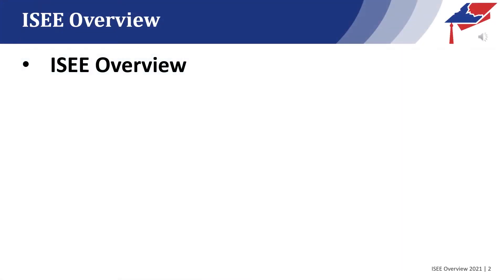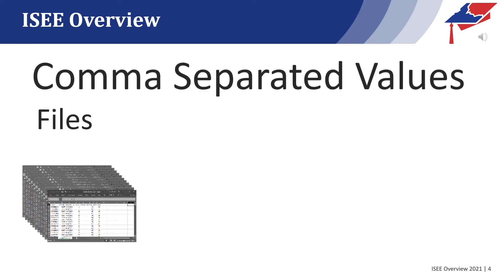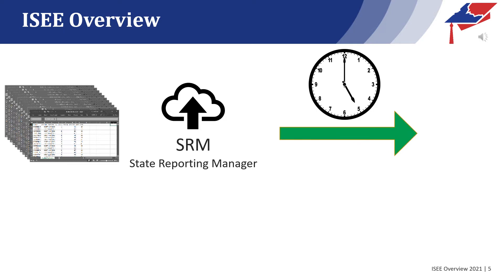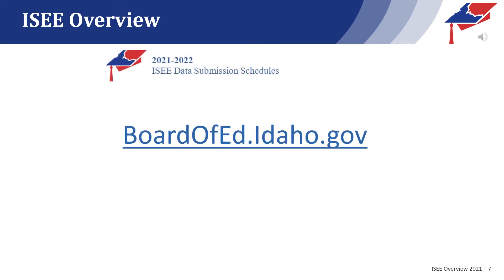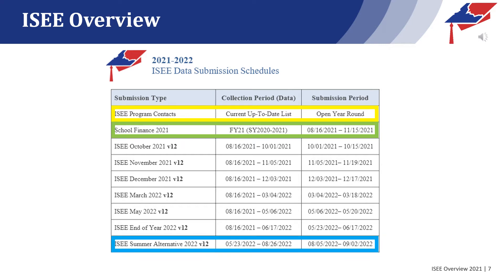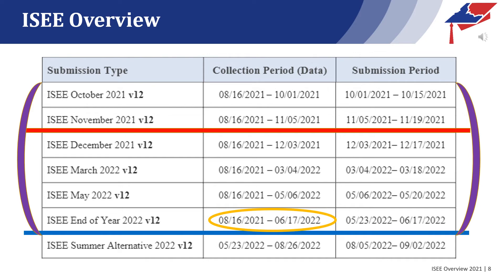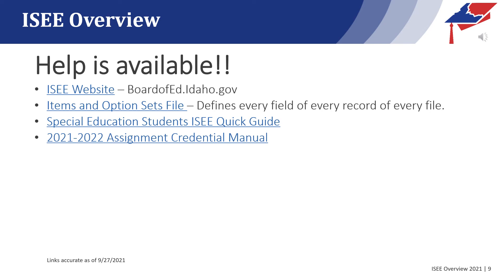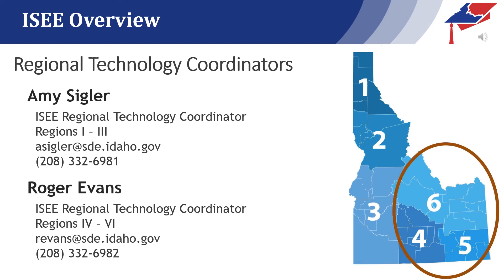ISEE 1 Overview of ISEE 12 2021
In this presentation we will give a broad overview of ISEE and its components. We’ll talk about what the data is and what it is used for, how the data gets from your District or Charter to the State, when the data needs to be submitted, and most importantly, where to find help.